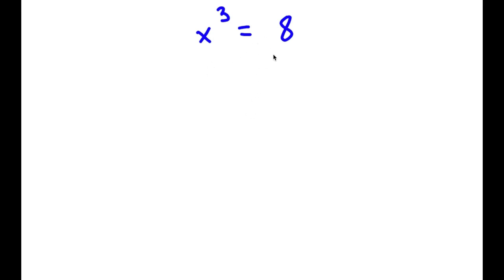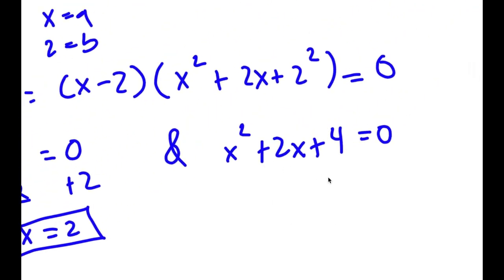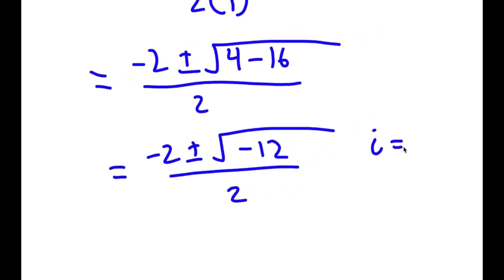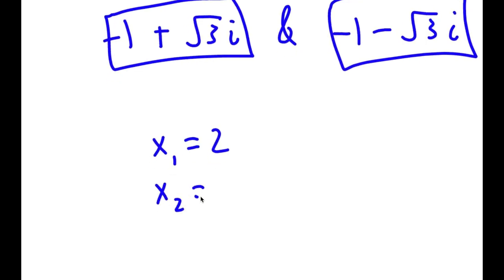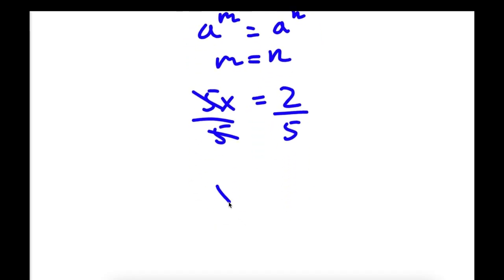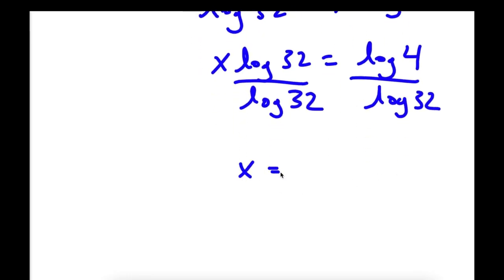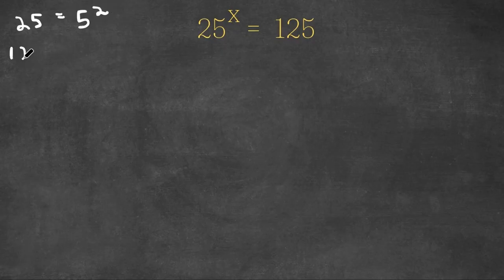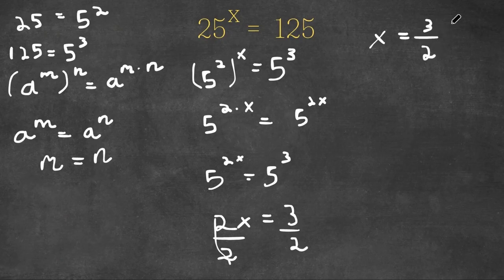A Simple Problem Made Complicated